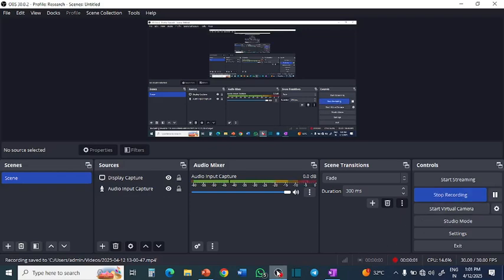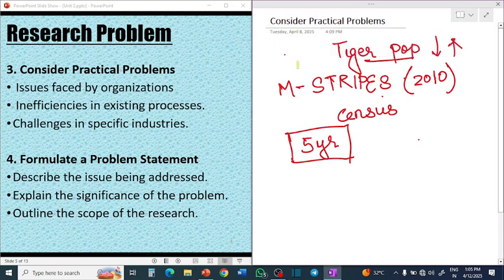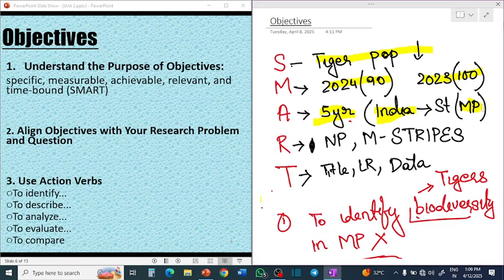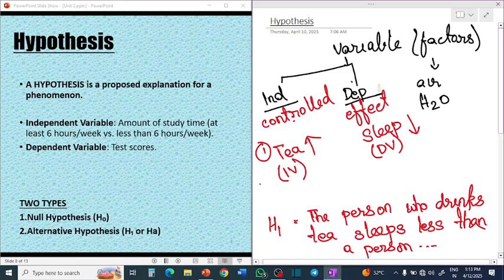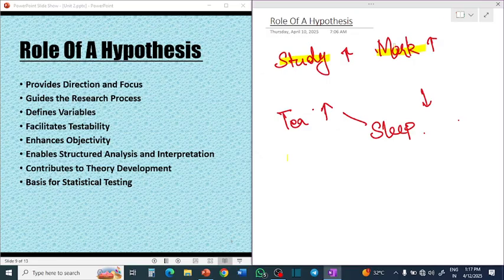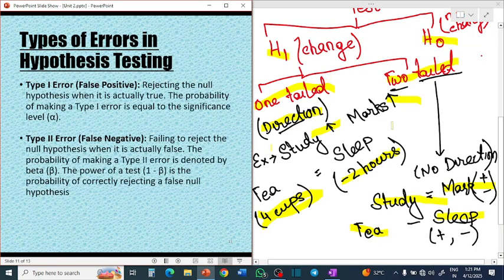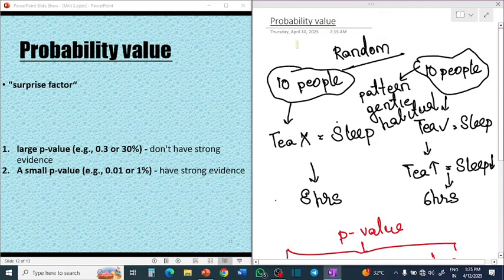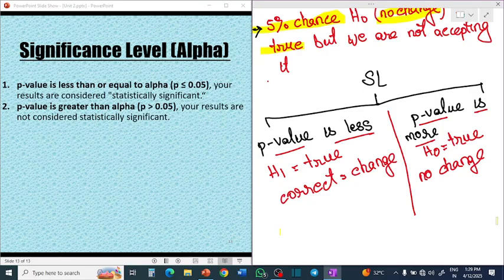Unit 02 - COMPLETE UNIT | Complete Research Methodology Course | PDF included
These videos are the basics of research methodology; they give an overview of the research process that is conducted. Understanding these videos is crucial for a researcher.

PDFs of these lectures are available on the Telegram Group (Impactica Klasse)

This video will help you in the UGC NET exam. This video is a lecture on Research Aptitude. Research Aptitude is a very important topic in Paper 2. We get this topic on all the subjects of Paper 2. Understanding Research becomes difficult for us as we were not familiar with this topic earlier.
These lectures are not only helpful for cracking the UGC NET exam but also help during our PhD Entrance exam. In the entrance exam, 50% of questions are asked based on Research Methodology. This GROUP of Lectures will clarify all your doubts regarding Research.
So, Welcome to the world of Higher Studies. Welcome to Impactica Klasse!

 I qualified for JRF on my first attempt. During my preparation, I used certain books that were student favourite and highly recommended, like KVS Madaan, Oxford Book for Paper 1 and Research Methodology book by C.R. Kothari and Gaurav Garg for Paper 2. But when I searched for these courses in this book I found that there were only Paid course
So, I have made free courses for these books and uploaded them on my channel for EVERYONE.

Recommended Books:
1.UGC NET KVS Madaan (Latest Edition)
2.Oxford Book for Paper 1(Latest Edition)
3.Oxford 2022 NTA UGC Paper I PYQ (Latest Edition)
4.Research Methodology by C.R. Kothari and Gaurav Garg (Latest Edition)

All 10 UNITS in ONE VIDEO !!! KVS Madaan Book Summary  |UGC NET Paper 1 2022
Descriptive Research,
Analytical Research,
Applied Research,
Fundamental Research,
Quantitative Research,
Qualitative Research,
Conceptual Research,
Empirical Research,
One Time Research,
Longitudinal Research,
Diagnostic Research,
Exploratory Research,
Research Approaches,
RESEARCH METHODOLOGY vs. RESEARCH METHOD
Research Problem,
Literature Survey,
Hypothesis,
Sample Design,
Collecting the data,
Execution of the project,
Analysis of data,
Hypothesis Testing,
Interpretation,
Report,Introduction,
Basic Research, Applied Research,
Quantitative Research, Qualitative Research,
Descriptive Research, Correlational Research,
Experimental Research, Exploratory Research,
Cross-Sectional Research, Longitudinal Research,